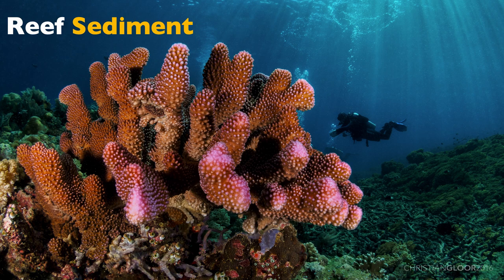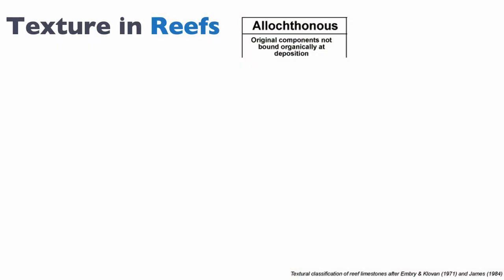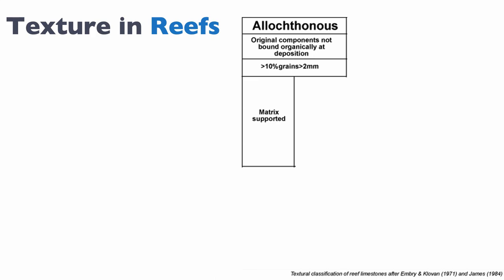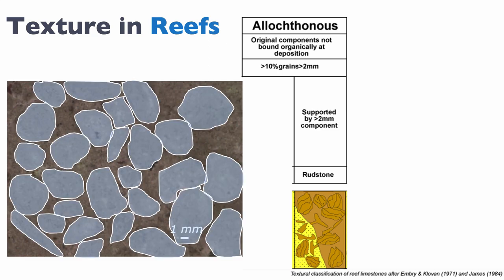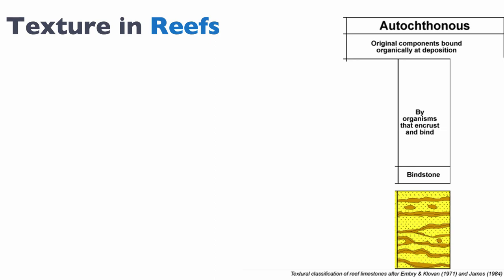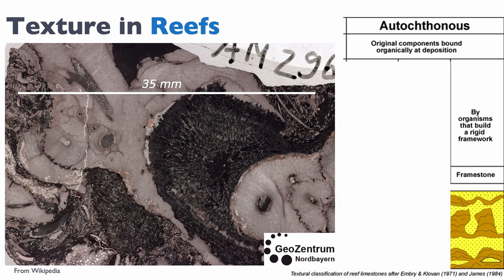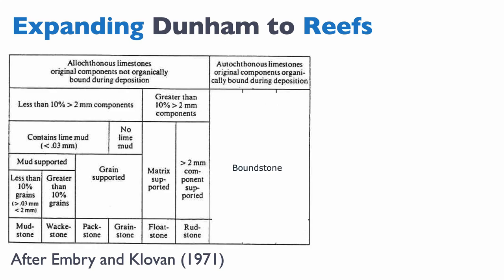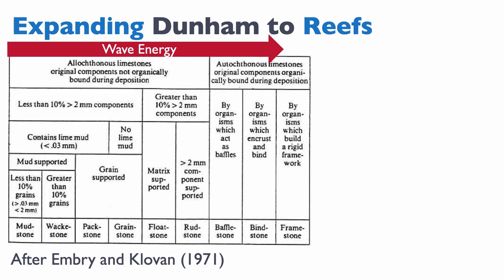1.5 Carbonate Classification [Part B]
Second part of our class on carbonate classification.